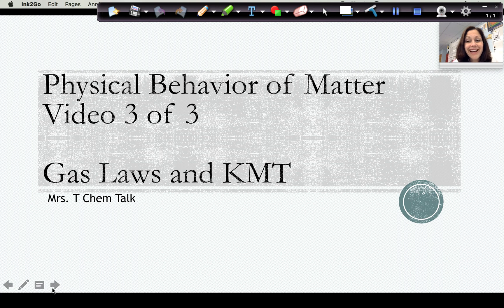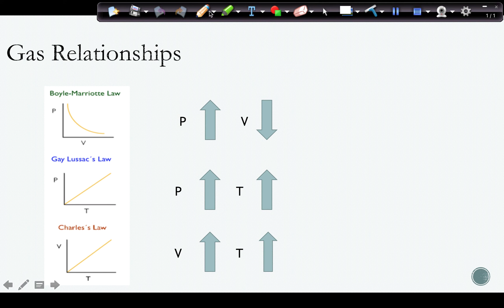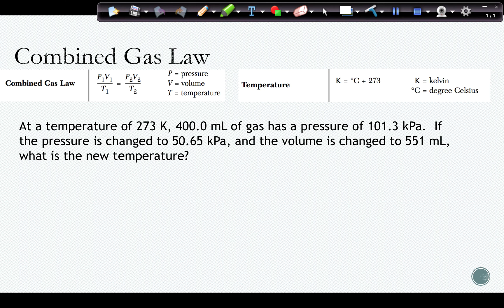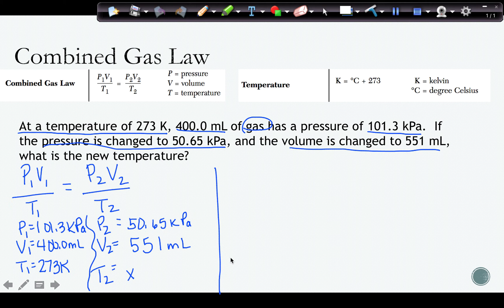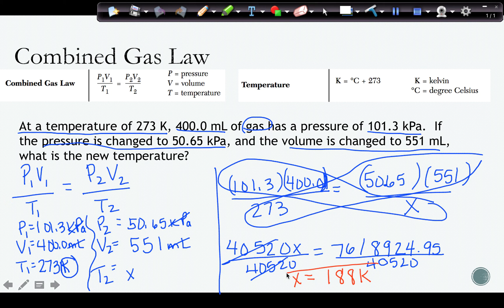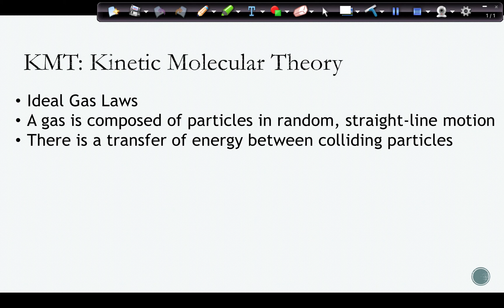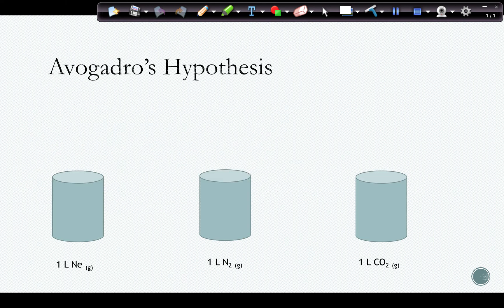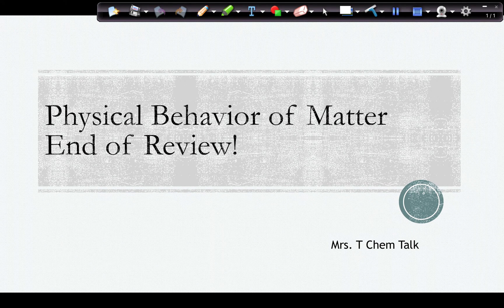Mrs. T's Chem Talk Physical Behavior of Matter 3 of 3 Gases and KMT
A review of physical behavior of matter unit from NY Regents chem reviewing gas and gas laws